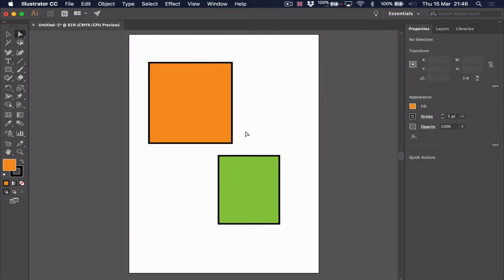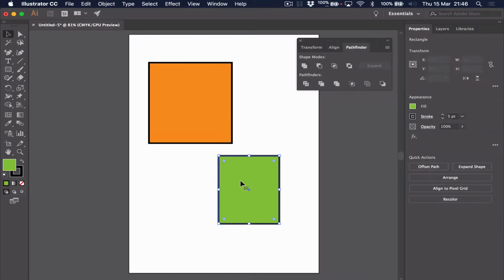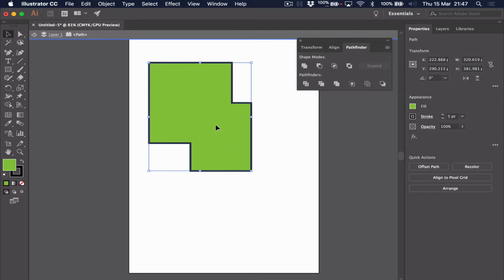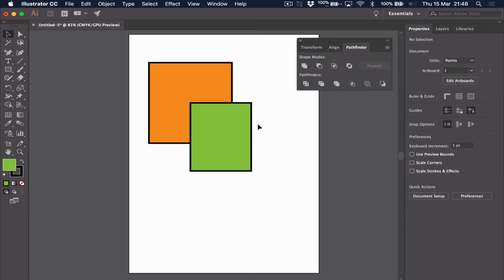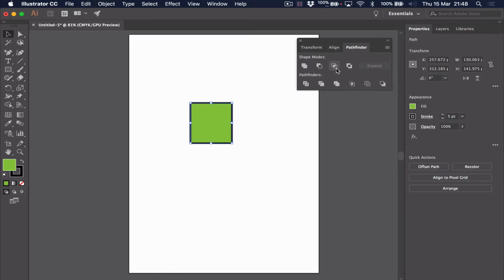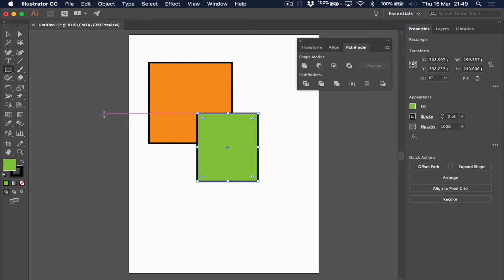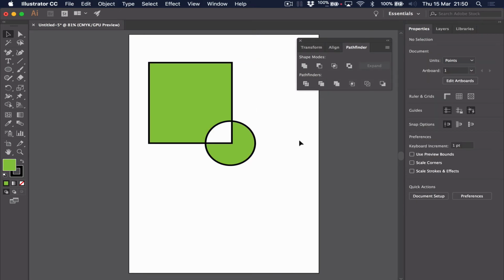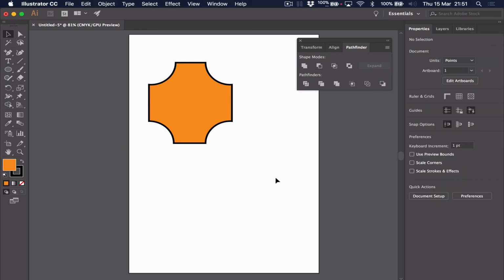Illustrator Basics II - using the path tools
We learn how to use the basic path tools to create complex shapes